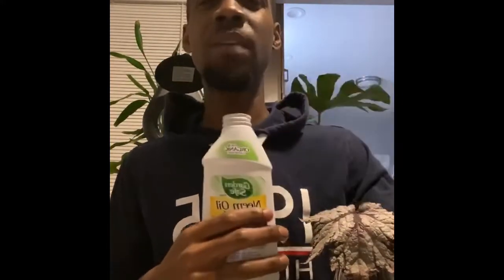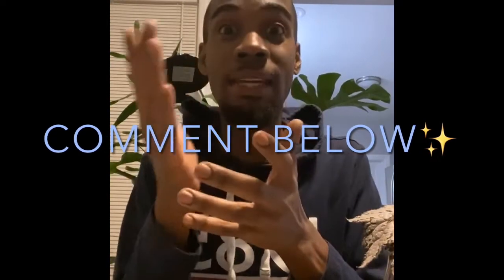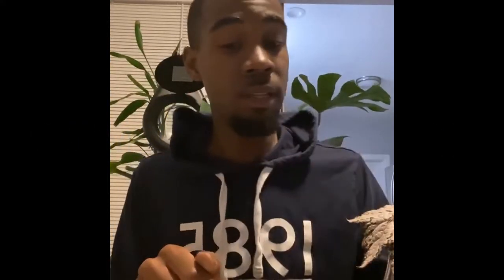NEEM Oil | Best Uses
NEEM oil for mealy bugs and all sorts of other insect problems!